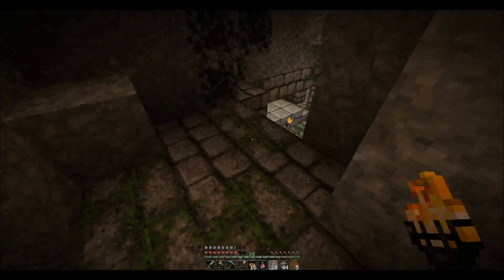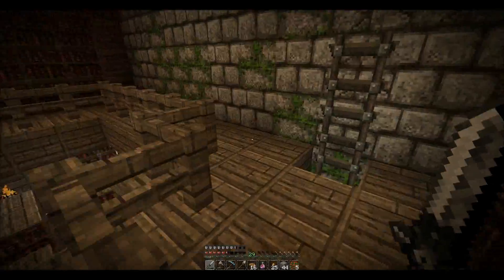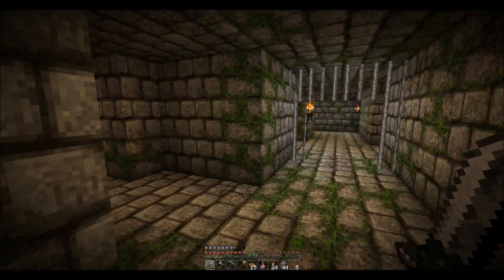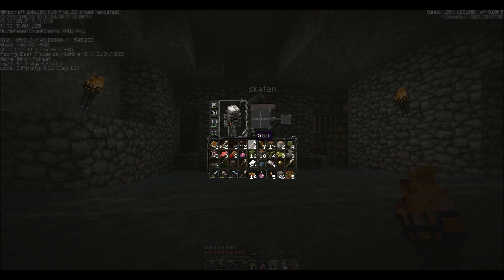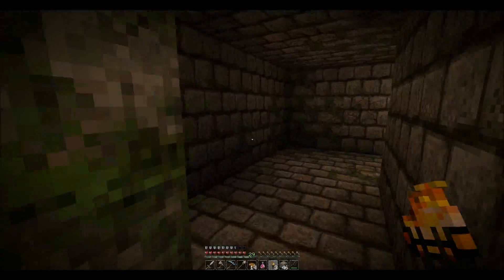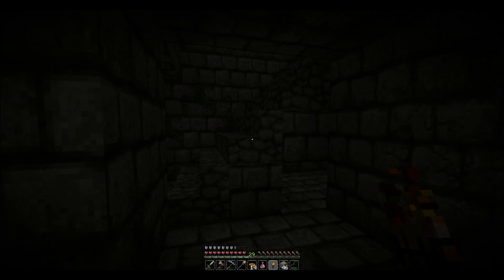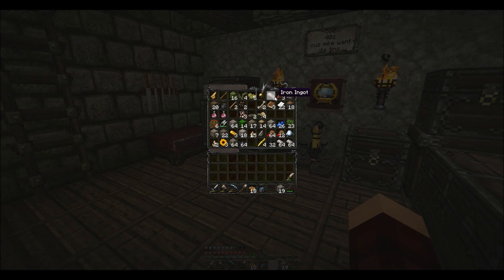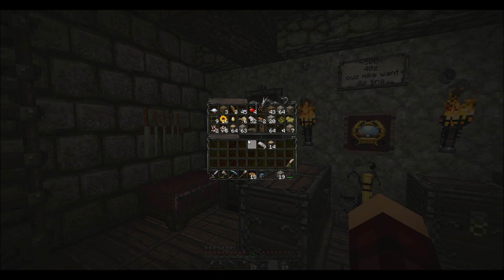Minecraft Gameplay- 1.8 Snapshots with Skatem! (Part 10)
Last time it was the nether, this time it is a Stronghold. Yay for exploring!
Tweet using MinecraftMike and tell me what to do and where to go!
Join my server, Avius! It is a hard survival RPG server in Minecraft version 1.7.4.
IP: avius.mcpro.co
Visit the Server's Forums, and sign up using your Minecraft username. This is where all of the info about the server is! I HIGHLY recommend reading up on how the server works!

Visit my Animal Crossing: New Leaf Dream Town!
Town Name: Nittany
Player Name: Mike

THANK YOU! ISN'T IT AWESOME? I did add in different music though, from the Youtube Library.
The new outro was made by my friend chase! Thank you chase! I added the creeper sound effect.